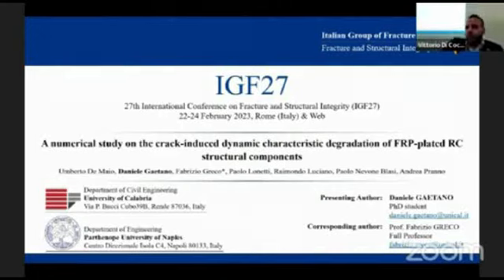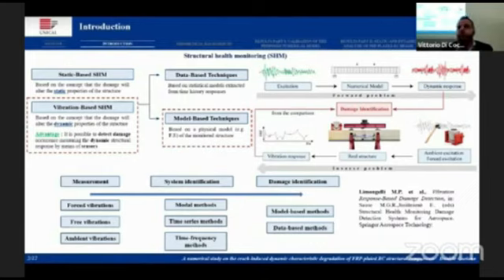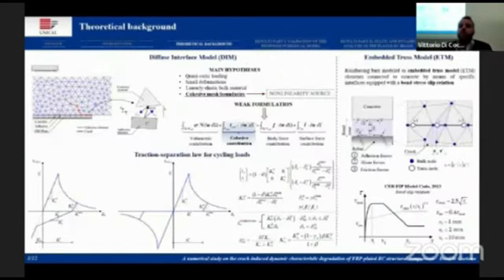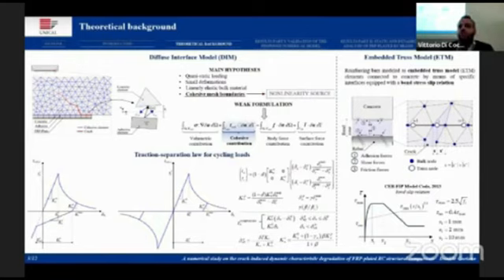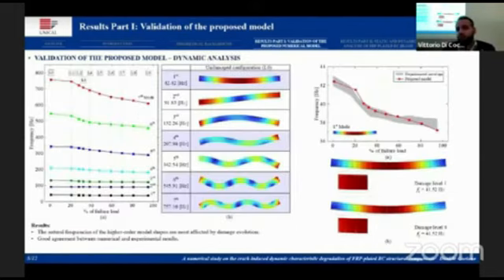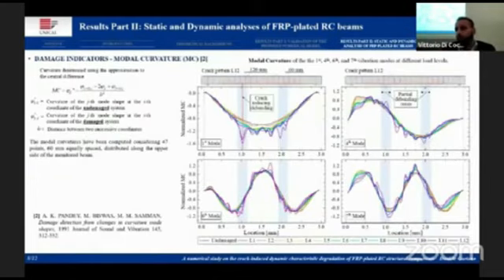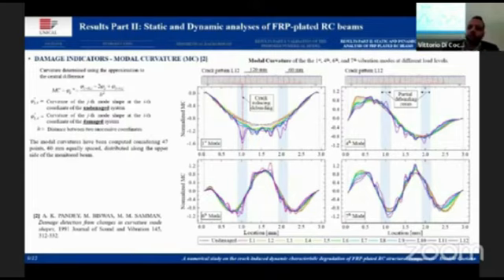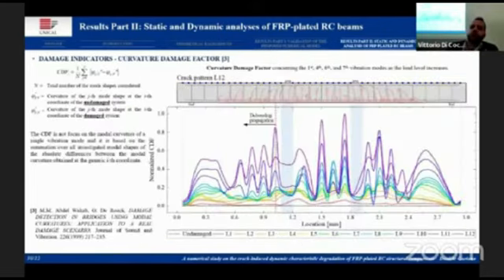A numerical study on the crack-induced dynamic characteristic degradation of FRP-plated ...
Daniele Gaetano, Umberto De Maio, Fabrizio Greco, Paolo Lonetti, Paolo Nevone Blasi, Andrea Pranno, Raimondo Luciano